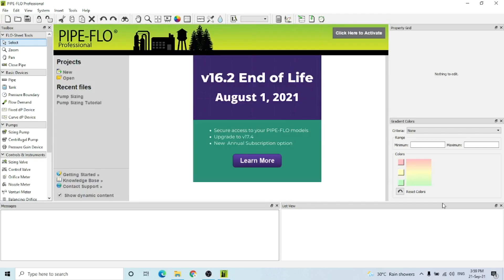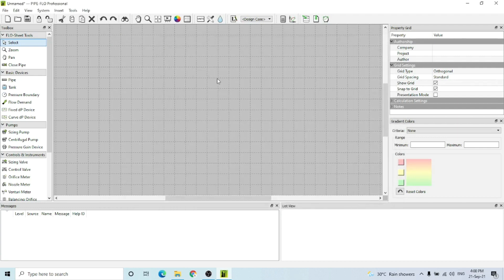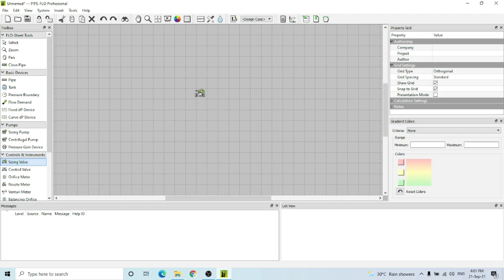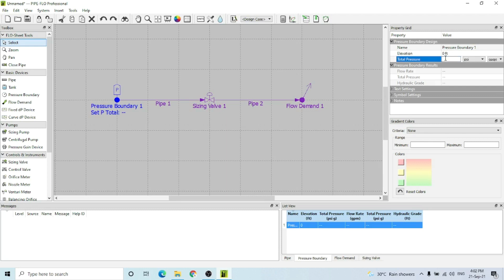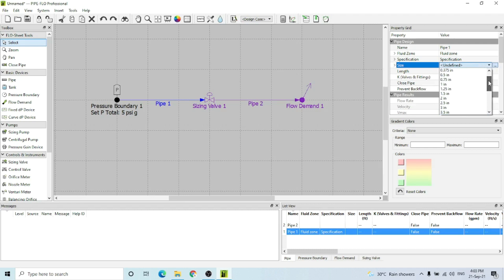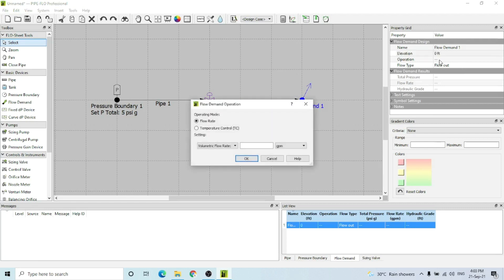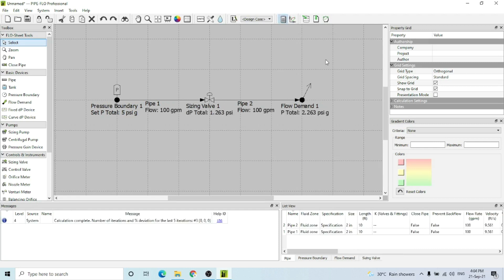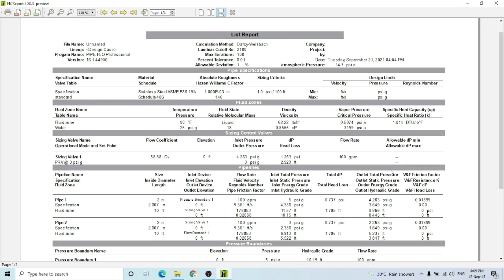Pressure Regulating Valve PRV Sizing on Pipe Flo Professional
PressureRegulatingValve (PRV) is a kind of ControlValve that keeps the pressure in a PipingSystem at a pre-defined value and eliminates the risk of overload. This is also known as